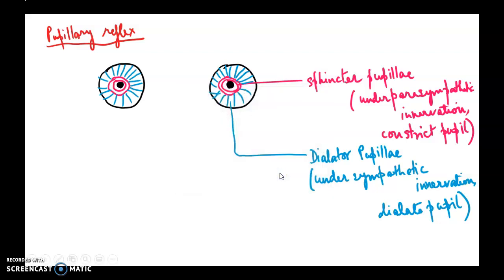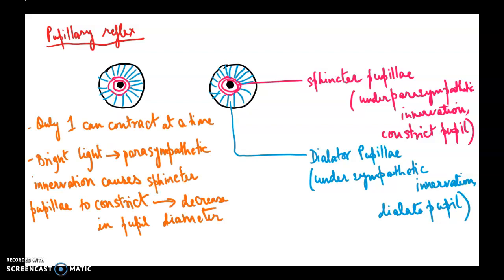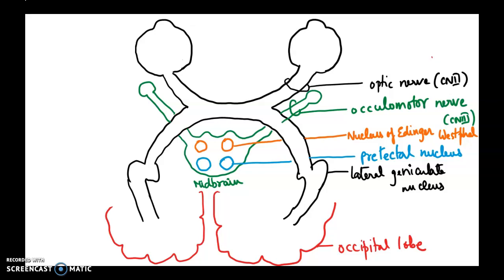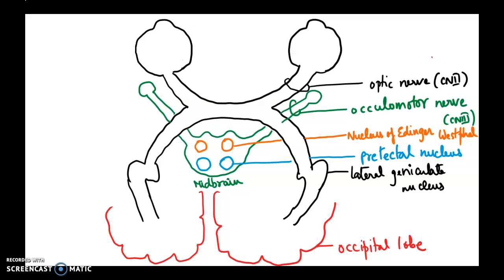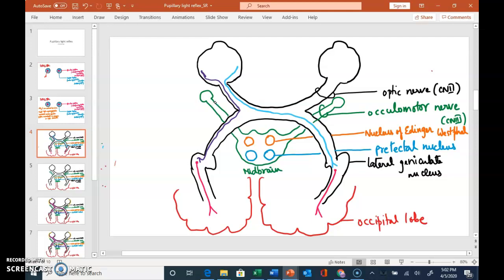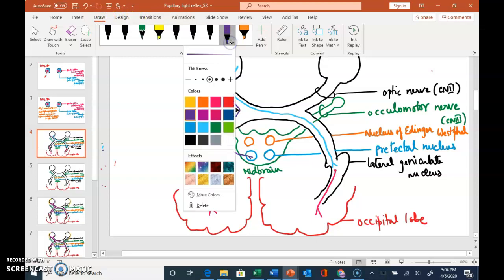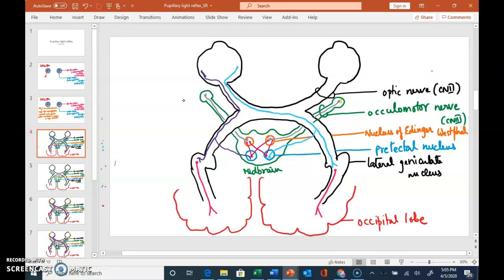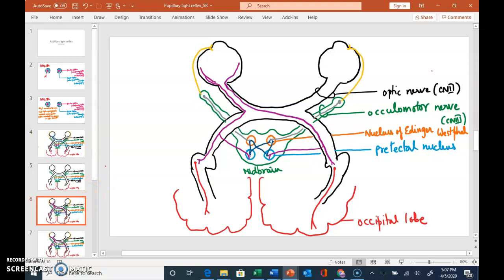pupillary reflex part 1